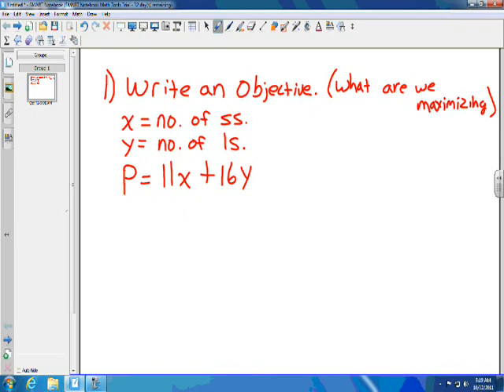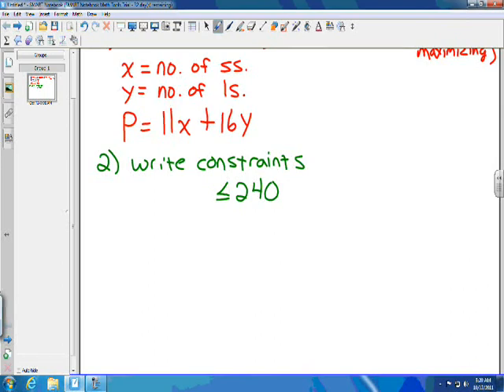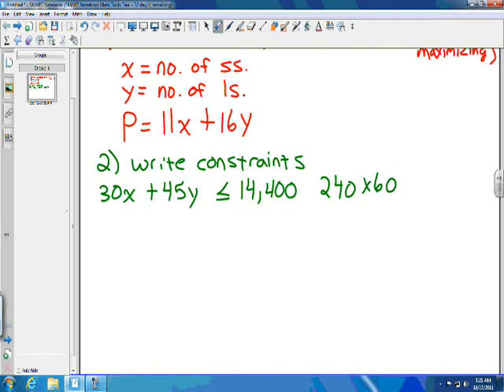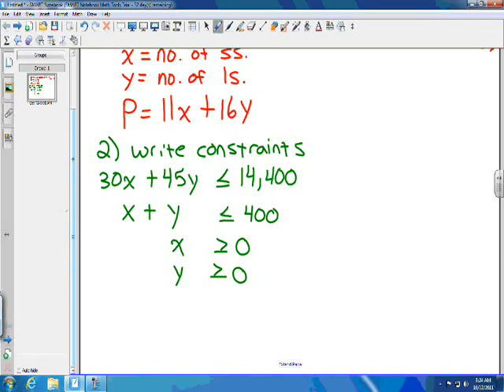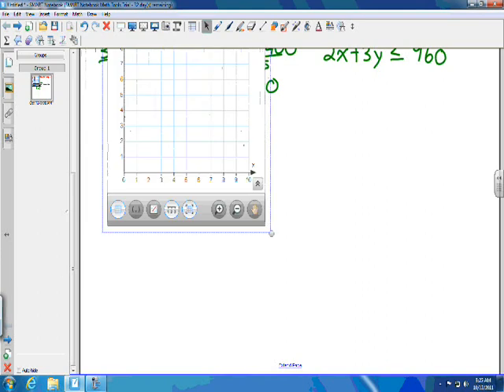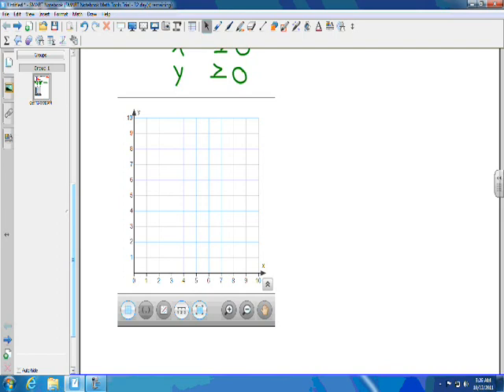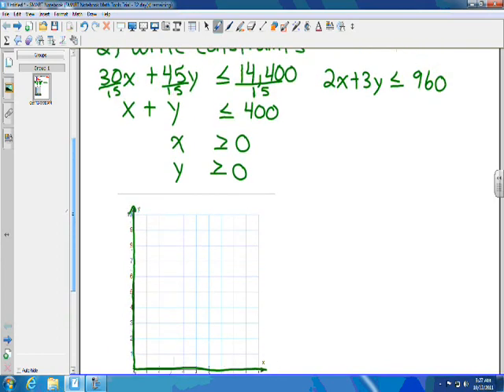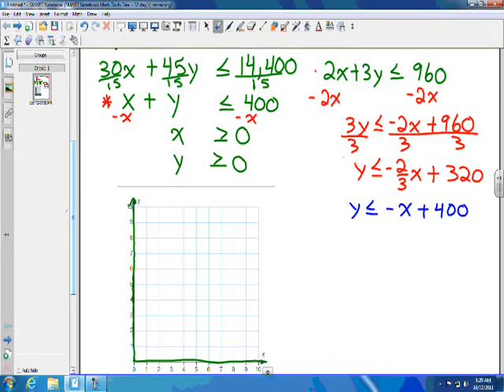LinProg Prob1 1